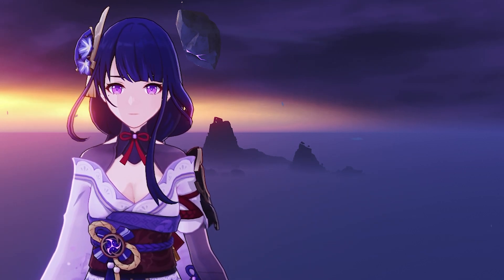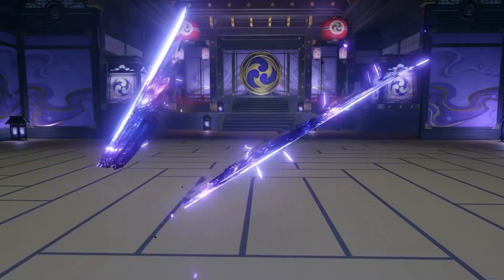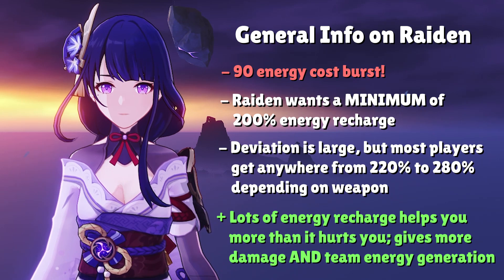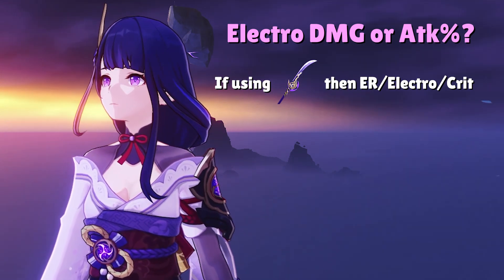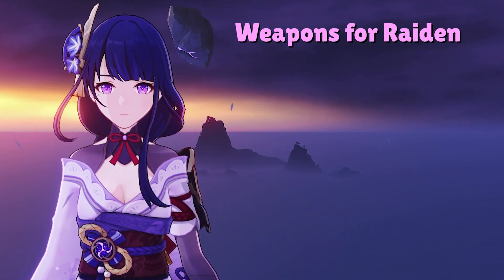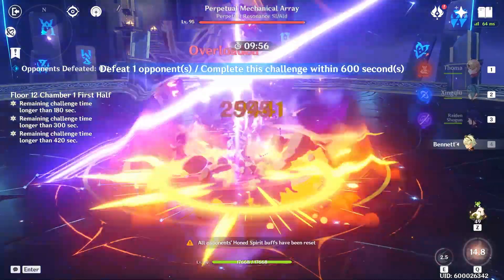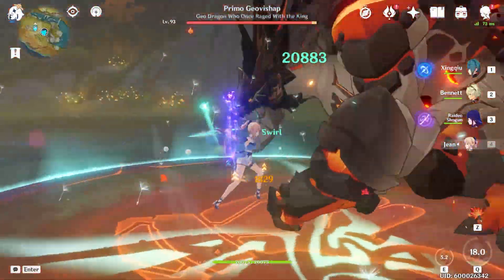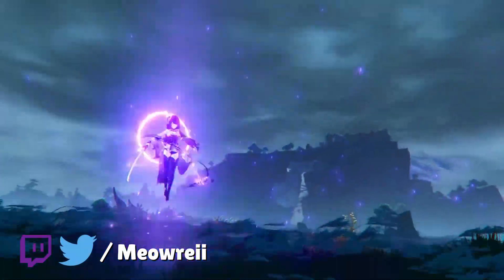Do NOT Sleep on F2P Raiden's DPS & Support!! (Raiden Shogun Build Guide)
Today I'm going to give you everything on how to build Raiden in Genshin Impact, from her best artifacts and weapons, to team comps and playstyle. Raiden Shogun is a phenomenal F2P unit for both DPS and support, so don't miss out on her rerun banner if you have primogems to spare!

Timestamps:
0:00 - Intro
0:55 - Raiden Overview
3:30 - Artifacts
5:53 - Weapons
8:15 - Raiden Teams

Official Genshin Impact Social Medias!

However the remix of Yae Miko's Theme "Anecdote of a Divine Kitsune Guuji" is provided by the talented tnbee!